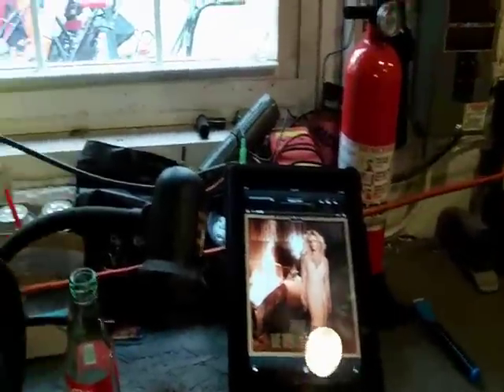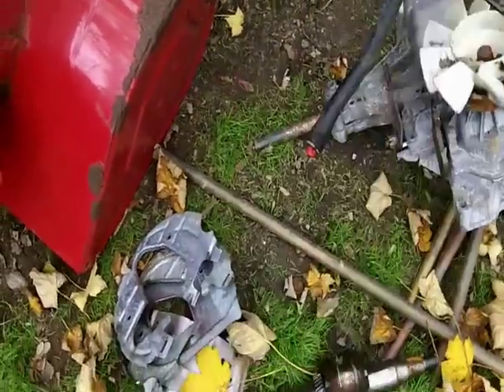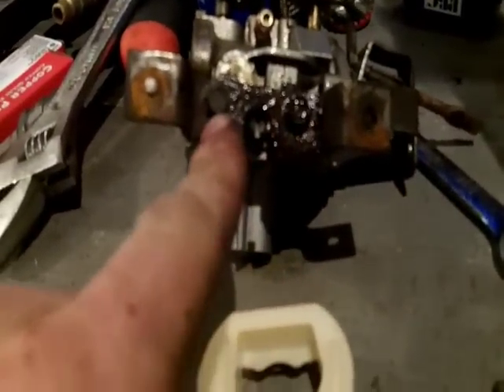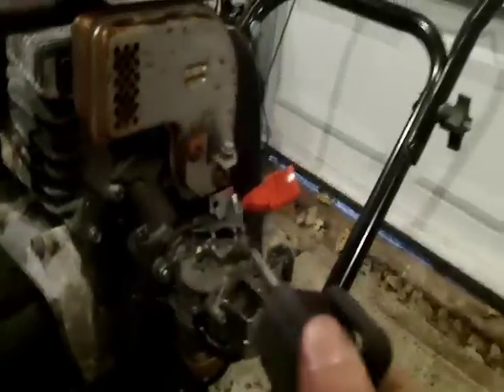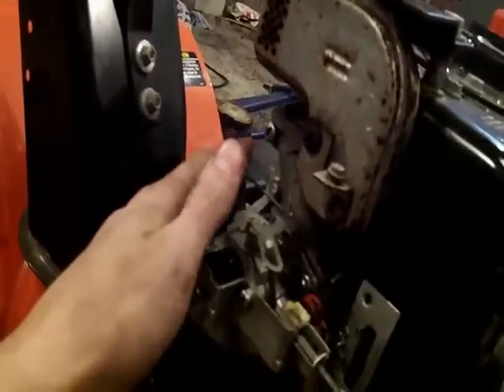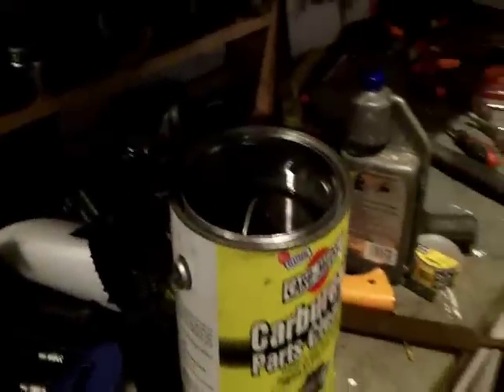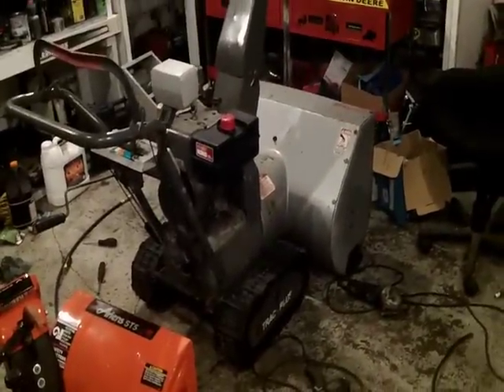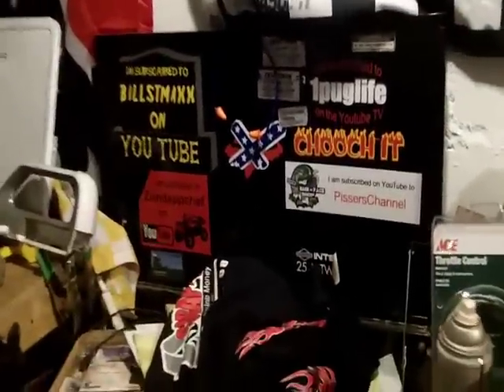How To Clean and Rebuild Tecumseh Carburetors on a snow blower